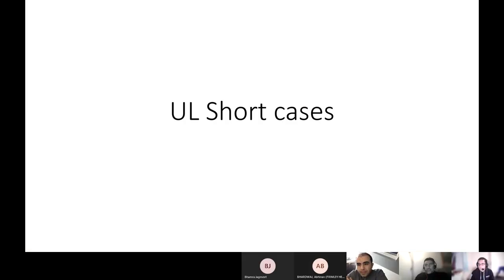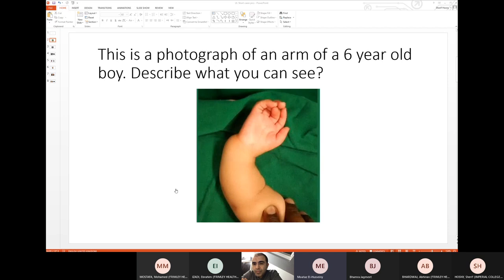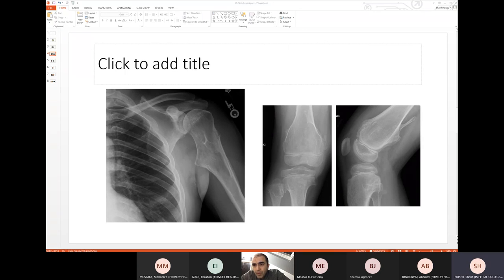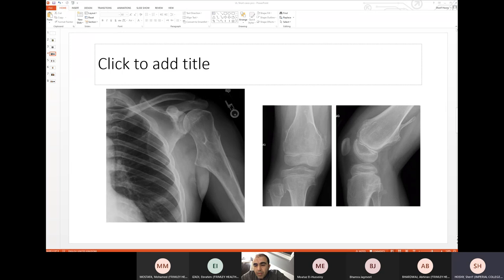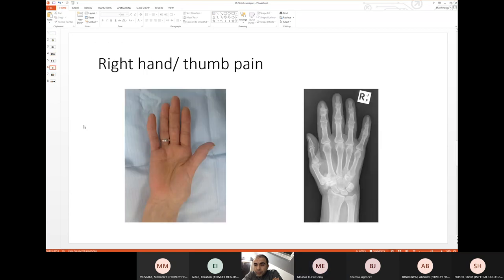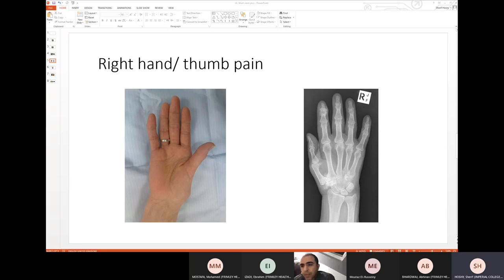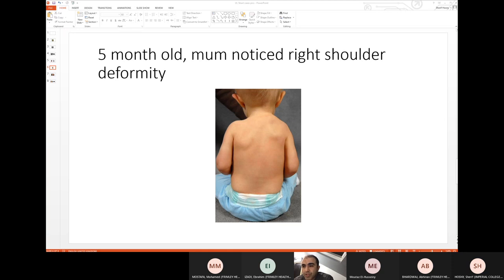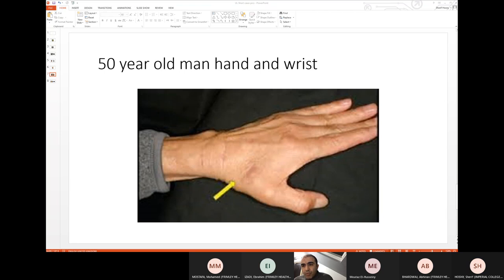Upper Limb FRCS (T & O) Vivas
In this session, Mr Sherif Hosny asks an FRCS candidate several upper limb FRCS scenarios in preparation for the FRCS (T& O) exam in November 2022. The cases discussed were:
1. Radial club hand
2. Multiple hereditary exostosis
3. 1st CMCJ osteoarthritis
4. Sprengel deformity
5. Traumatic Extensor pollicis longus rupture
6. Dupuytren's contracture and plantar fibromatosis